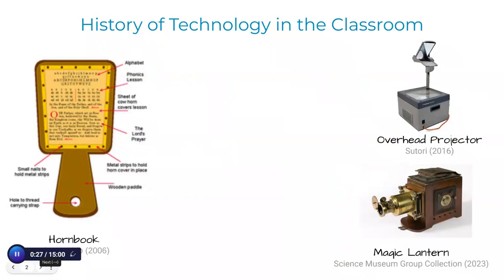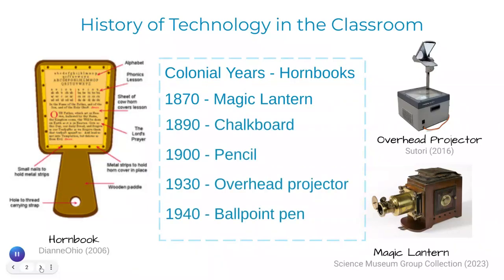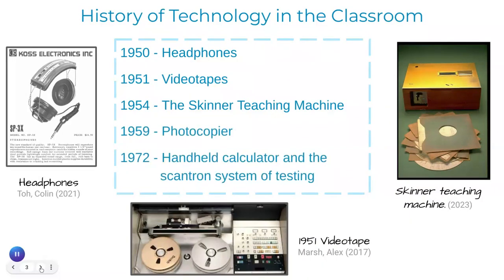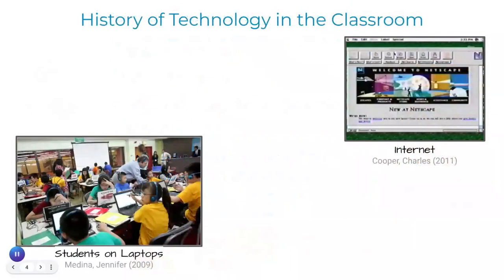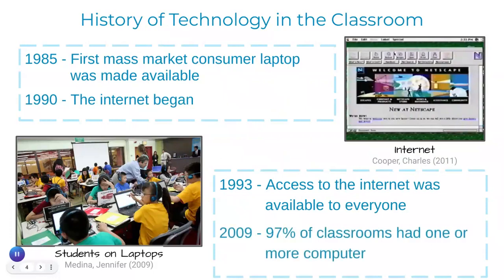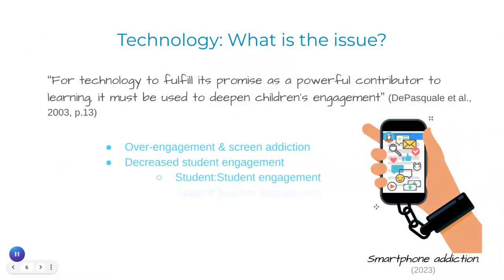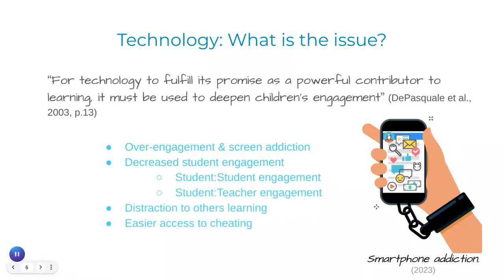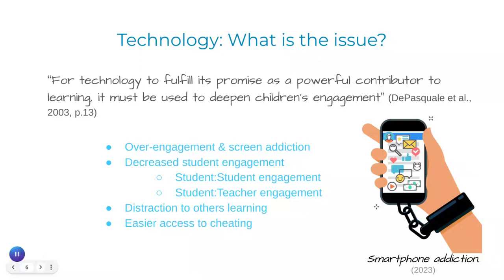Incorporating Technology in Schools in Positive Ways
This video will walk you through a brief history of technology in education, as well as addressing the main issue we are facing in schools today. Additionally, this video comments on some of the solutions and applications of technology that are currently being observed in schools across the United States.